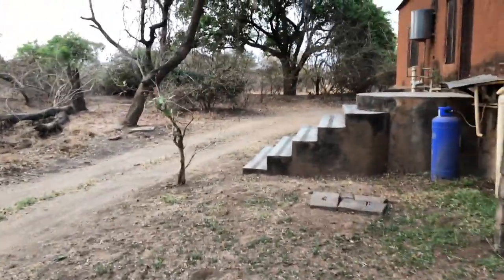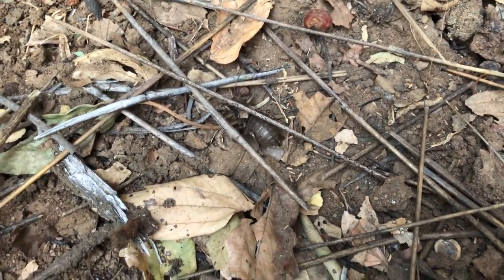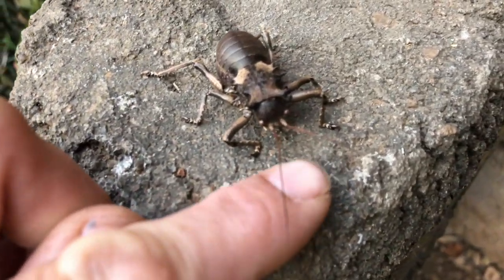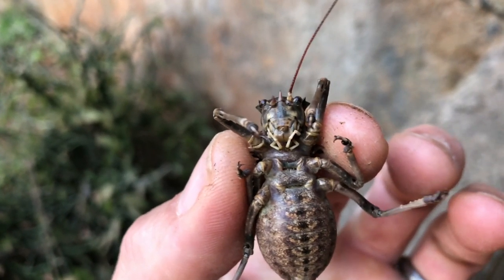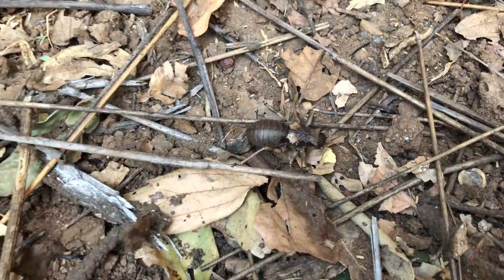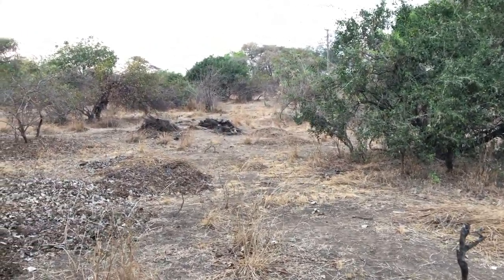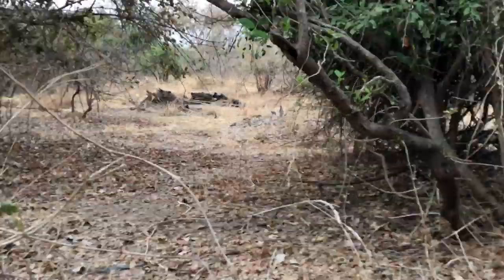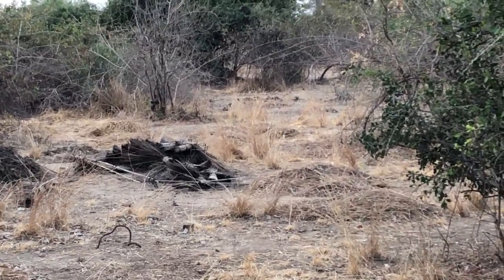African village adventure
I love wandering around african villages, you never know what your going to find- in this case some utterly cute banded mongoose and also an awesome armour plated carnivorous bush cricket- im just glad its only tiny!